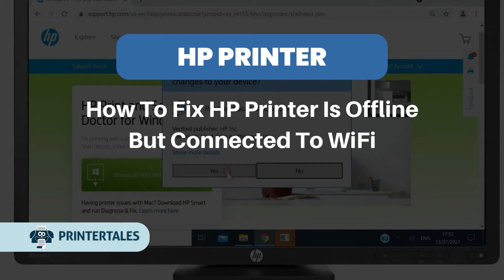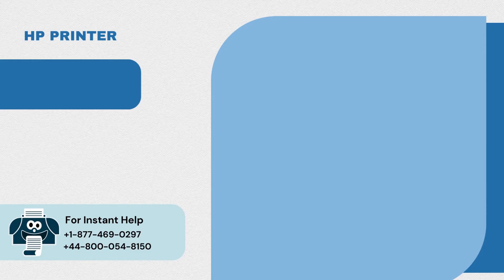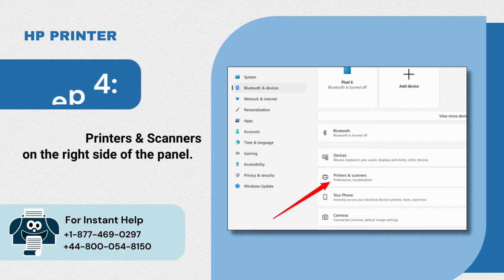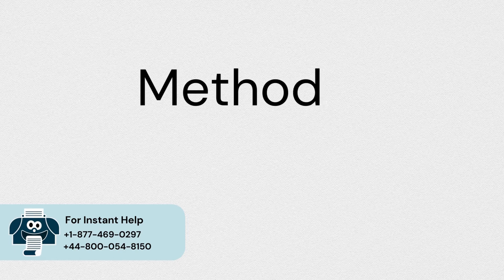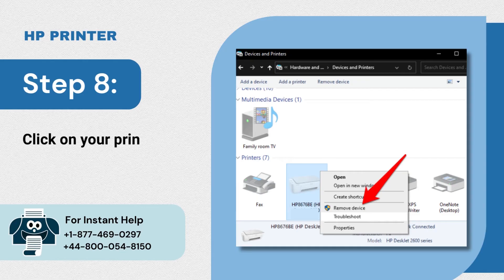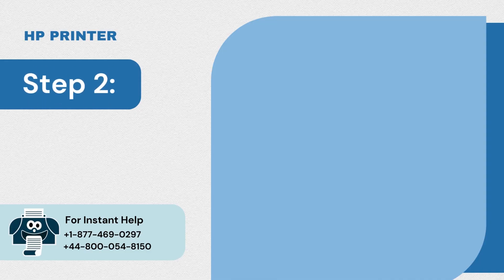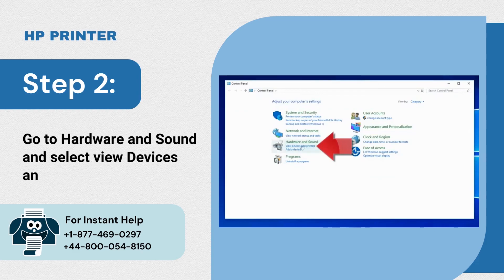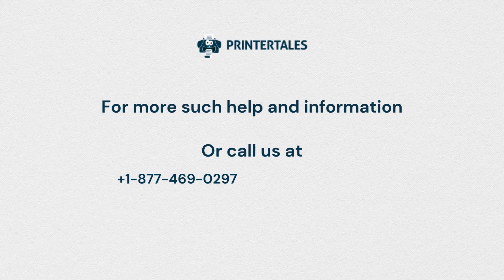How To Fix HP Printer Is Offline But Connected To Wi-Fi | Printer Tales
Is your HP printer offline but connected to Wi-Fi?

This is a very common issue that occurs while using wireless printers. The reason behind this offline problem is wrong updation, unsupported files, or new updation. With just five easy and quick solutions, we help you fix this issue.

This video explains how to fix printers offline but connected to Wi-Fi.

Solution 1:  Unplug your router and scan through HP printer software (0:00:07 - 0:01:13)
Solution 2:  Add the printer by IP address (0:01:14 - 0:02:39)
Solution 3:  Reinstall the HP printer driver and software (0:02:40 - 0:04:13)
Solution 4:  Restart printer spooler service (0:04:14 - 0:05:03)
Solution 5:  Enable SNMP services (0:05:04 - 0:05:58)

Still facing 'HP Printer Offline' issue or not solved yet?

Having any Issue with your HP Printer?

Let us know in comment section your issue fixed now or not?